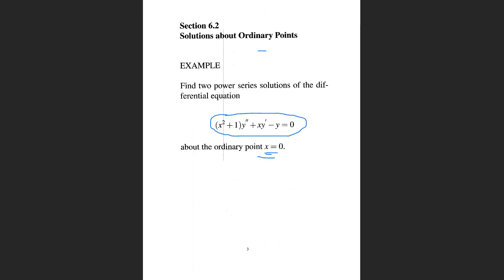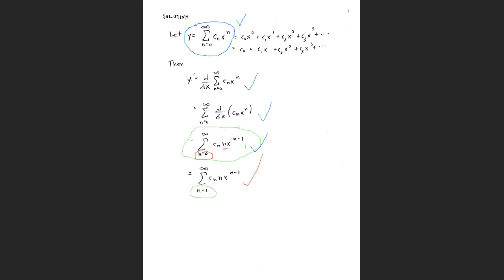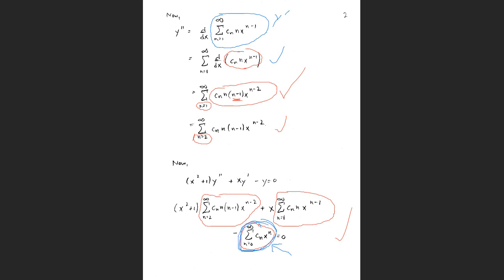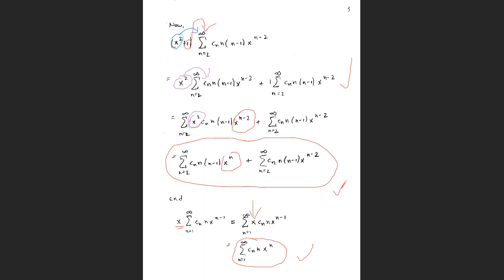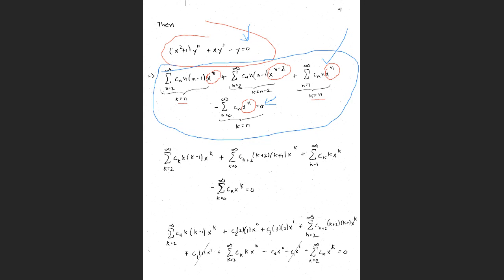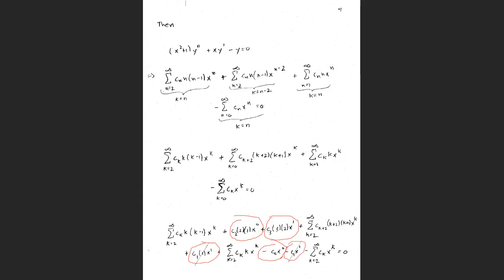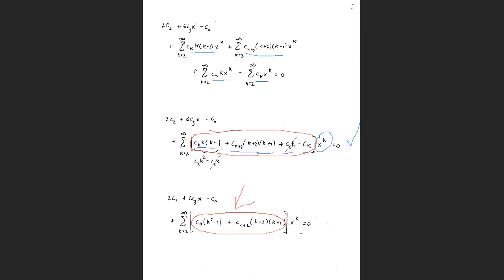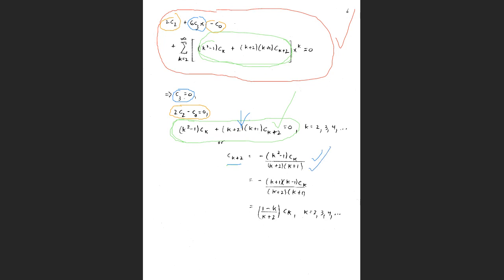MATH 282 CRN 30781 Section 6 2 Examples'' Spring 2021